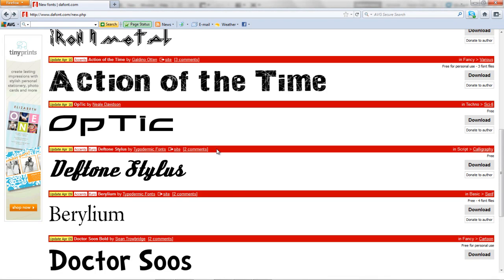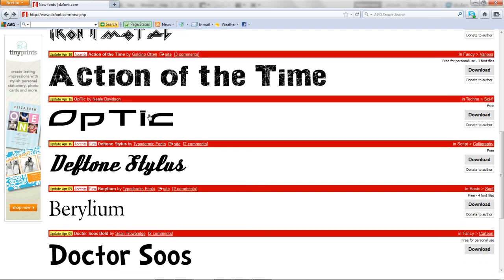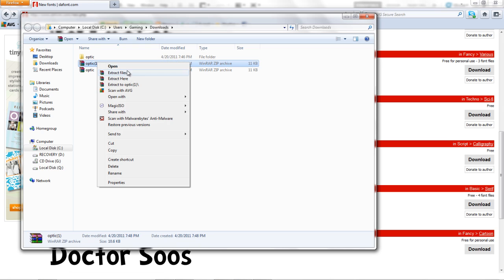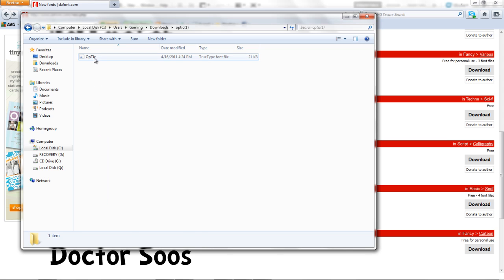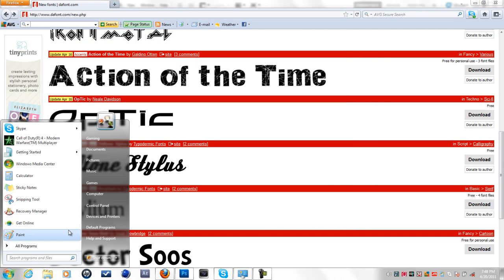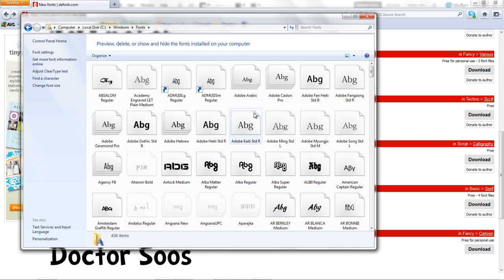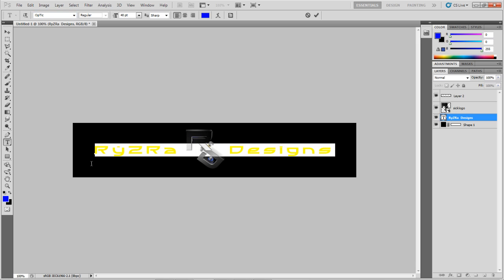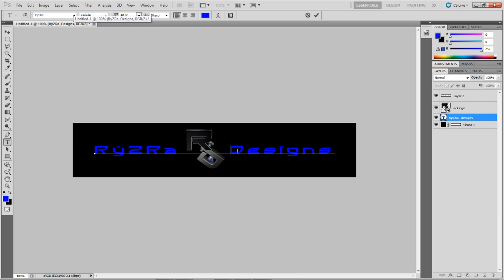How To Install Fonts For Photoshop CS5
if you have any problems please comment and ill reply.
-RyZRaDesigns